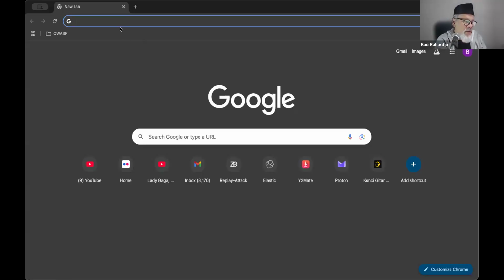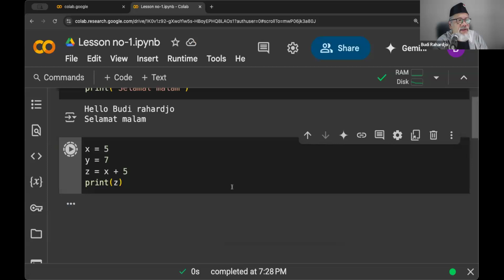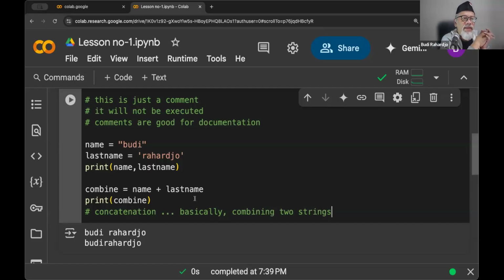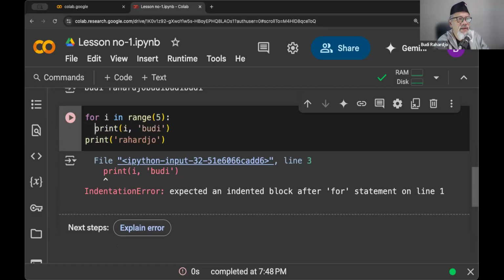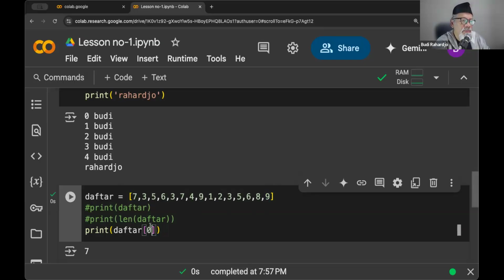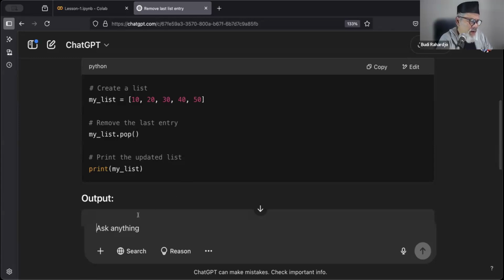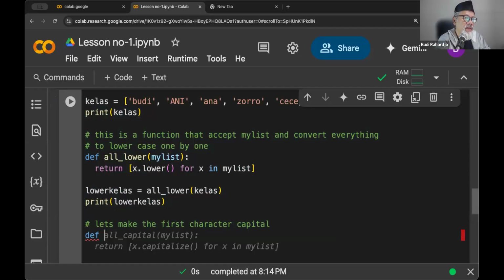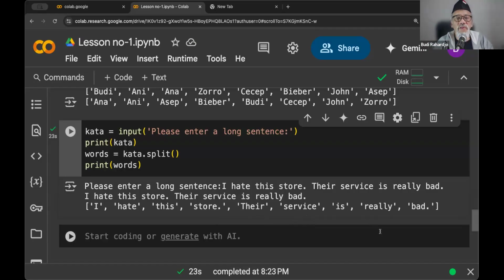introduction to Python (Programming) (2025)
Recording of my Data Science class